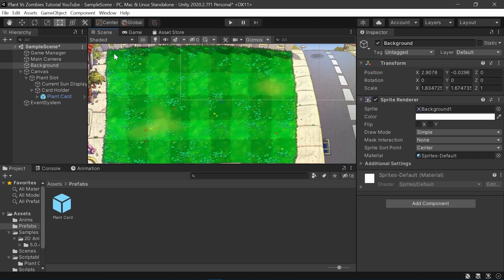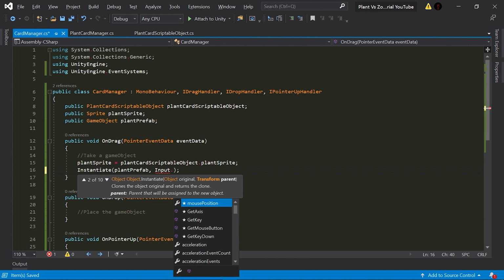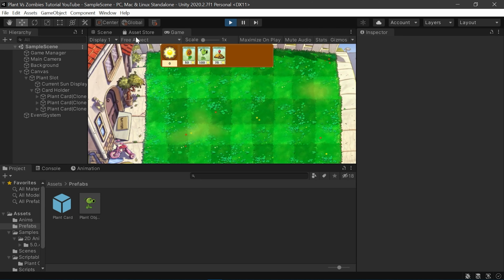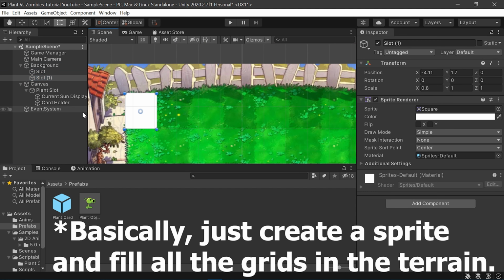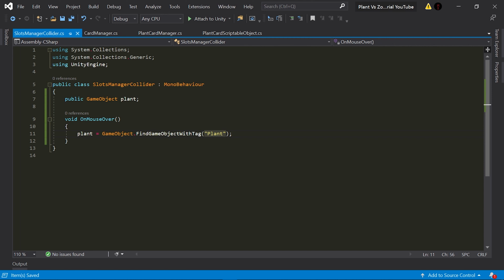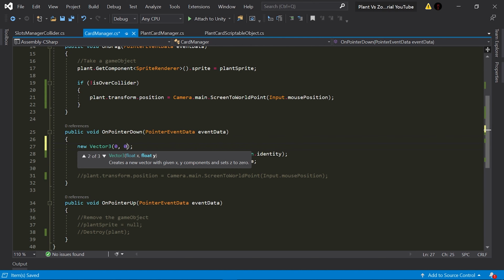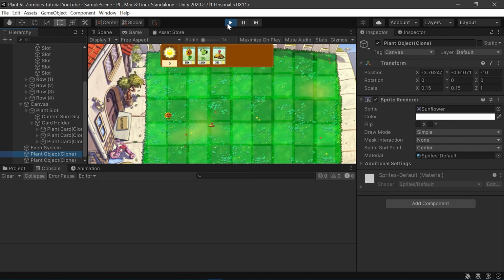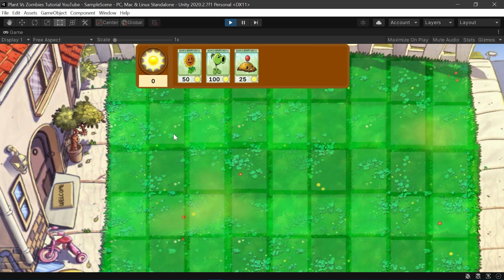unity​ plantvszombies​ tutorial​ howto​ C​# How to make Plant Vs Zombies in UNITY C# Ep:2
How to make Plant Vs Zombies in UNITY C# Ep:2
Hi guys! I am an indie game dev and a gamer. I am good at making games, graphics and musics, and today we are making a plant vs zombies game in unity C#! This is ep1 of the seires and in this video we are going to dive into making the cards system using scriptable objects and also making the background and UI.

Timestamps:
0:00 : Intro
0:23 : Special Announcement
0:33 : Recap from previous video
1:00 : Starting UP - Making Drag And Drop Feature
16:57 : Step 1 Finished Preview
17:50 : Fixing Plant Overlay Issues And Adding Plant Snaping
42:04 : Step 2 Finished Preview

My specs:
Laptop
CPU: INTEL Core i7 7500U 3.5GHz
GPU: NVIDIA GeForce 930mx
RAM: 8GB
MODEL: ASUS Vivobook Flip 14

Desktop:
CPU: AMD Ryzen 5 3600x 4.1 GHz
GPU: ZOTAC NVIDIA GeForce GTX 1650 Super
RAM: 16GB

Planned upgrades (towards game dev):
CPU: Seems to be good enough
GPU: RTX 2060 SUPER
RAM: If needed, 32GB